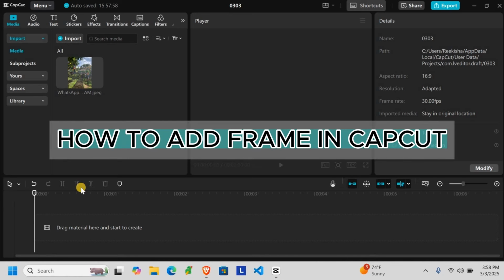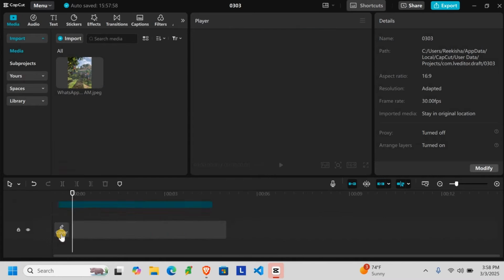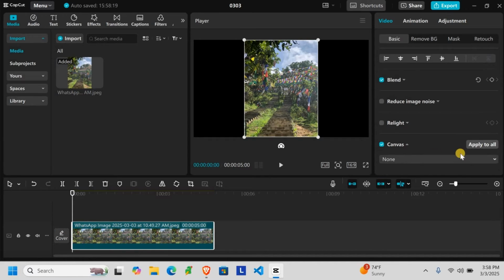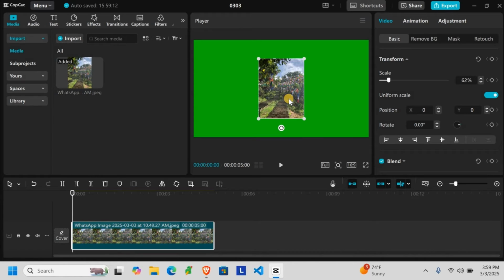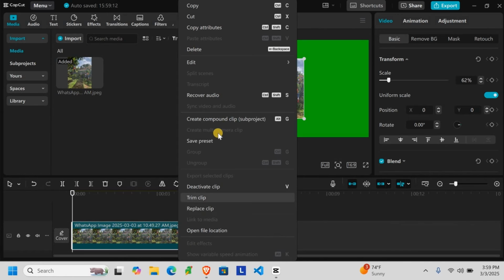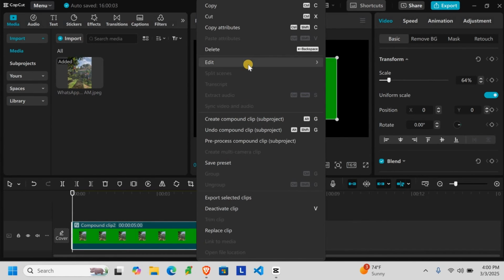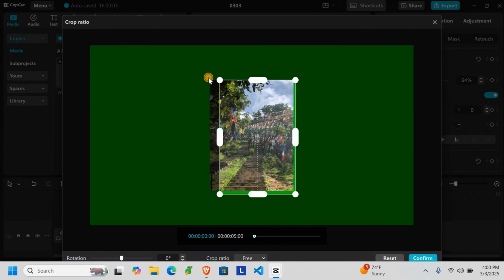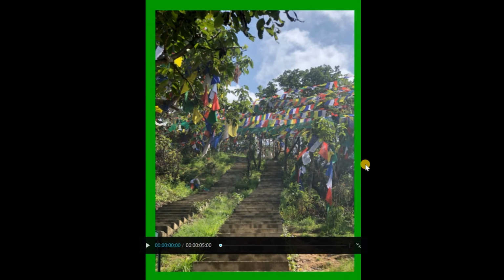How to Add Frame in CapCut 2025?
Want to add a frame in CapCut to give your videos a stylish and professional look? In this step-by-step tutorial, I’ll show you how to add borders, frames, and overlays in CapCut using built-in effects, stickers, and custom PNG images.

Whether you want to create a cinematic frame, aesthetic border, or highlight a specific part of your video, this guide will help you achieve the perfect look. You’ll also learn how to adjust frame size, color, opacity, and animations for a polished effect.